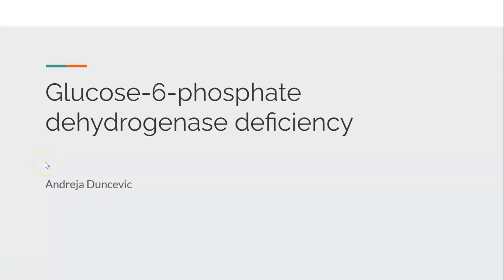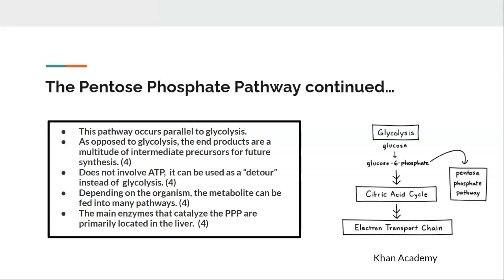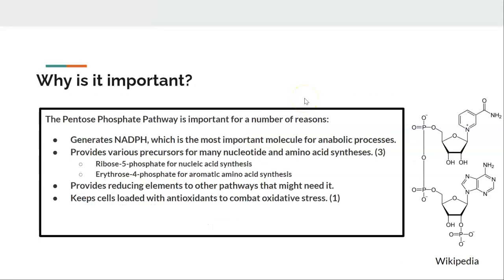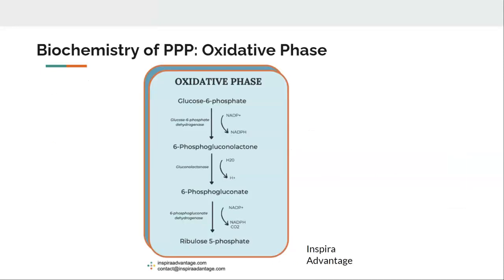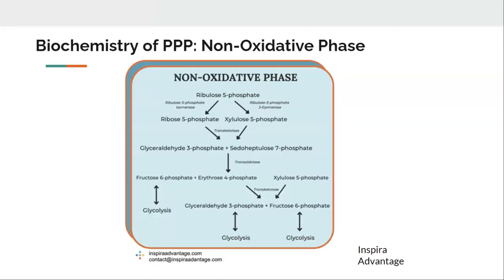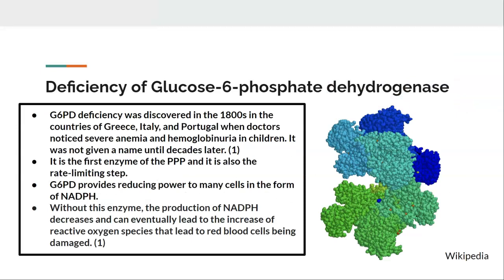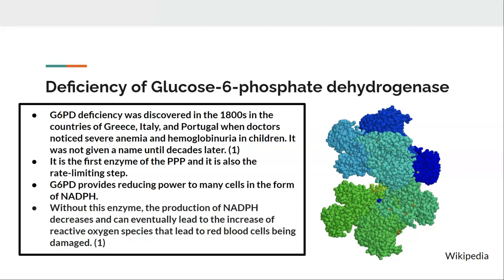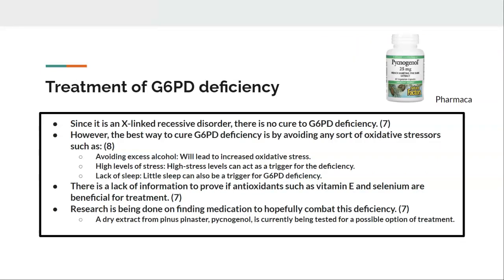Glucose-6-Phosphate Dehydrogenase Deficiency